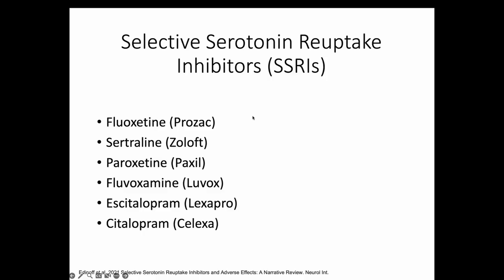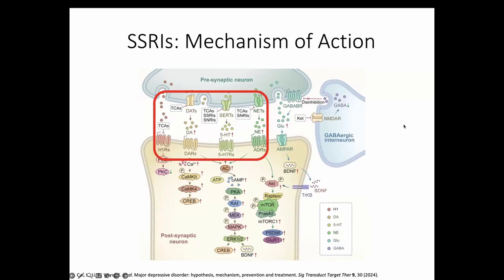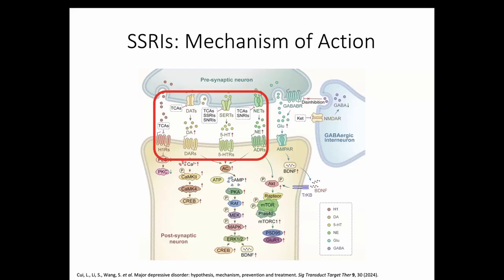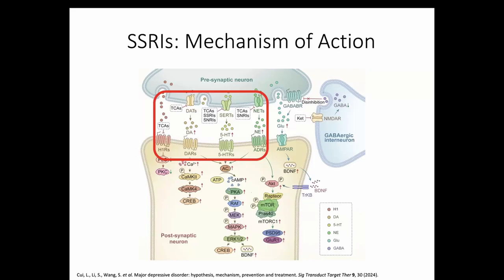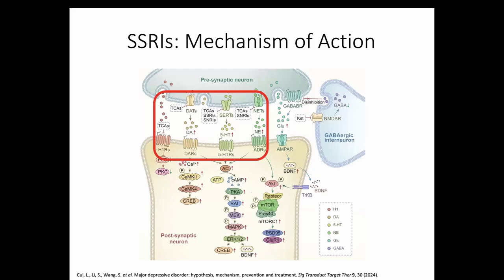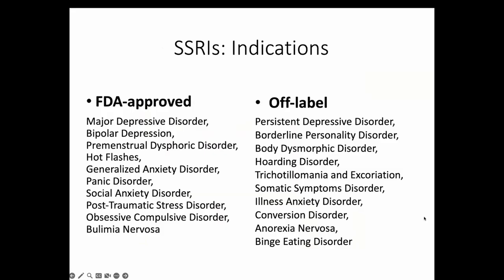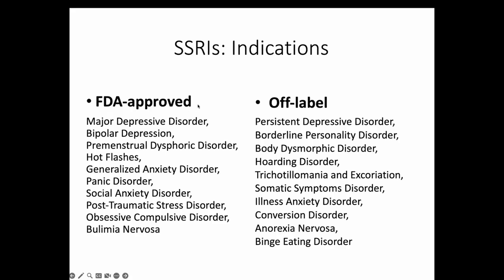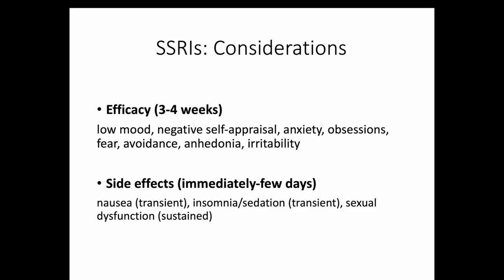1_SSRI (Selective Serotonin Reuptake Inhibitors)